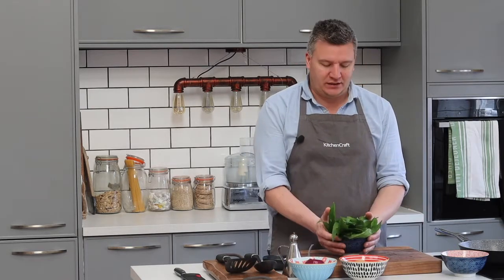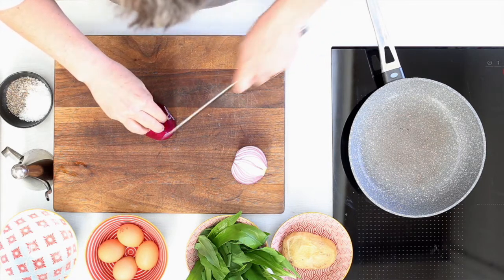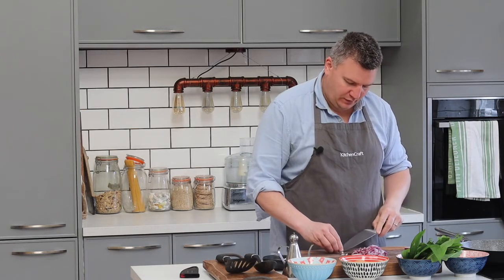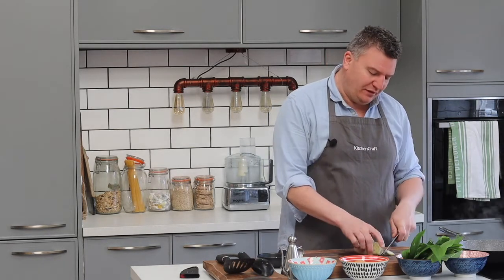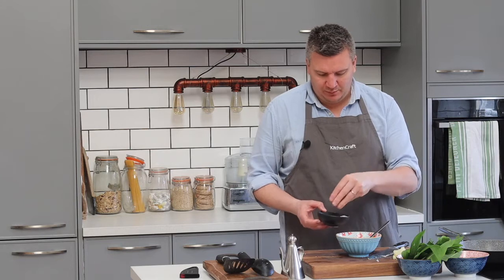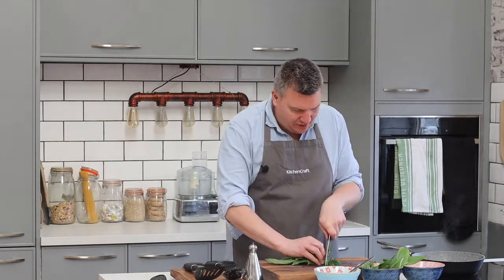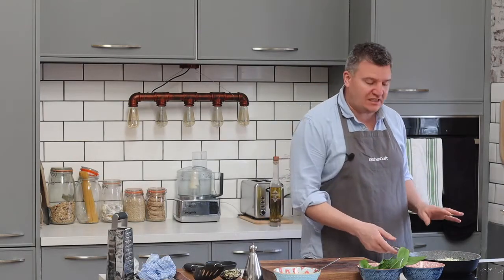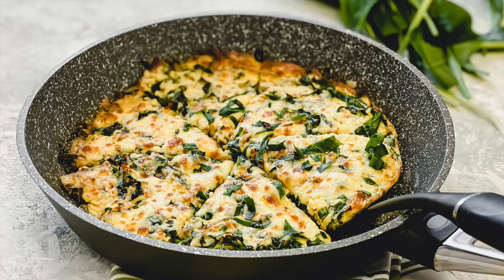Wild Garlic Frittata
Check out Peter’s tips on how to slice and dice an onion like a professional whilst making this tasty Wild Garlic Frittata. Our Edgekeeper knives are ultra-sharp and you don’t need to sharpen them!